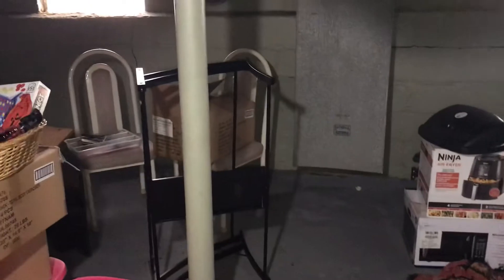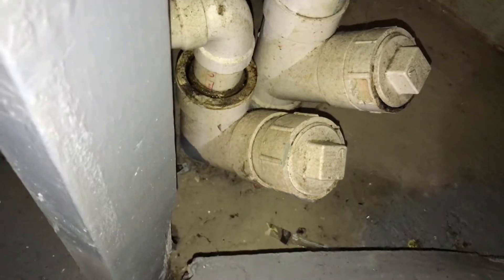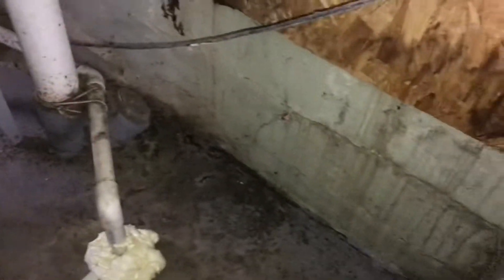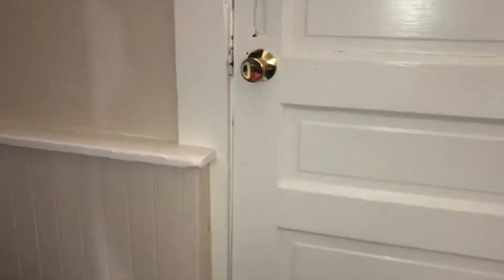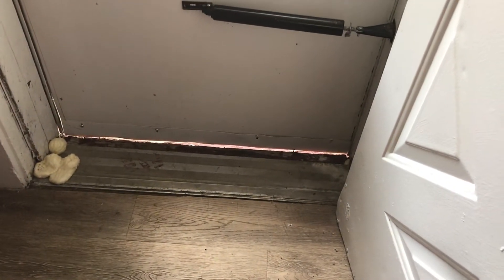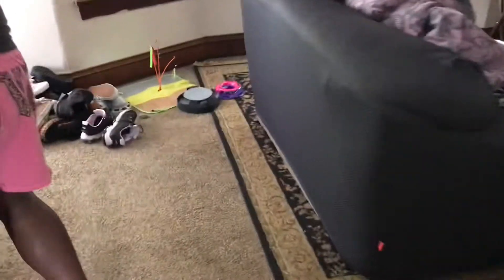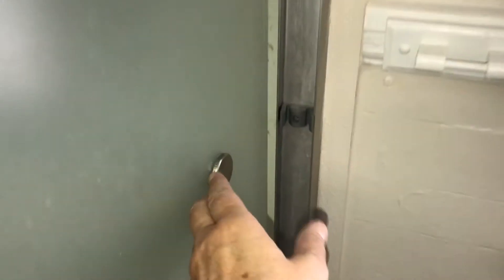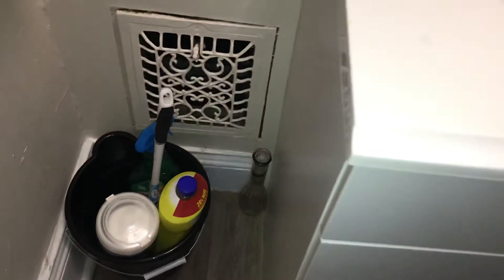2096 west 103rd